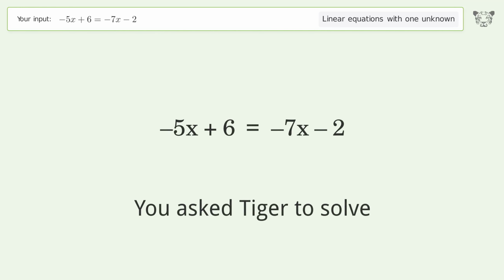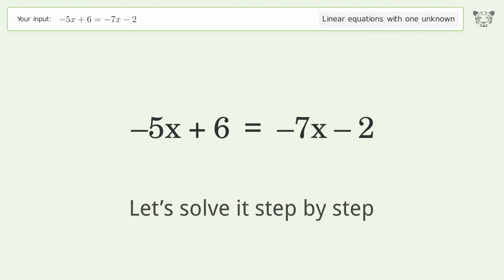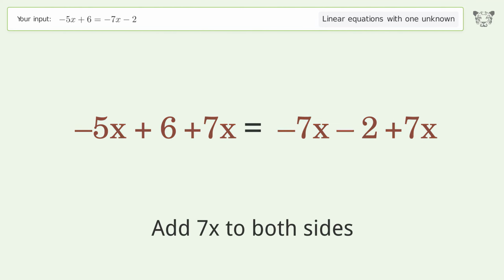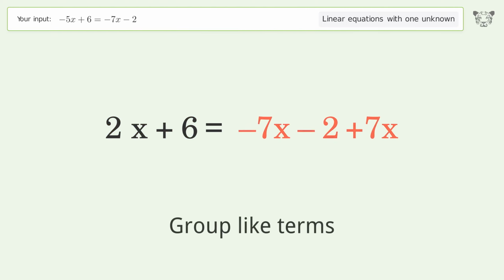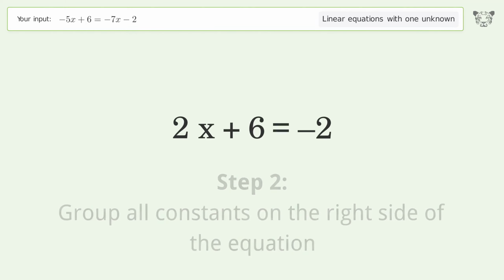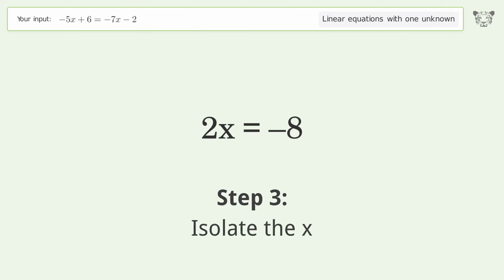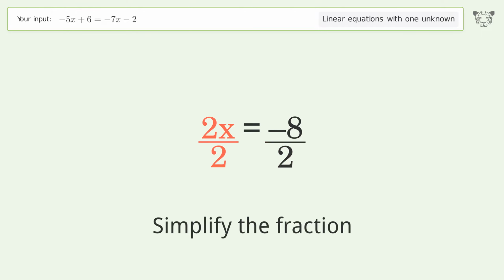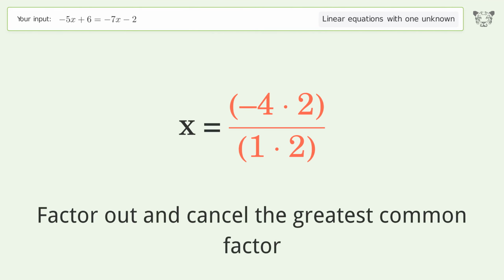Linear equation with one unknown: Solve -5x+6=-7x-2 step-by-step solution